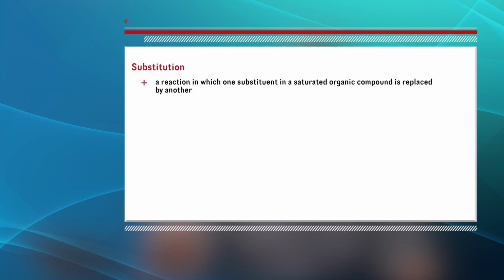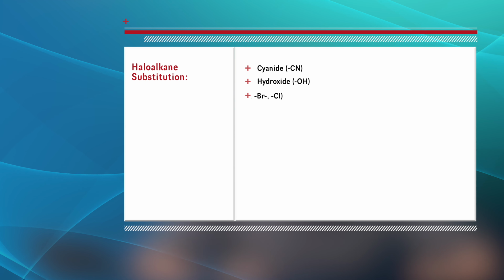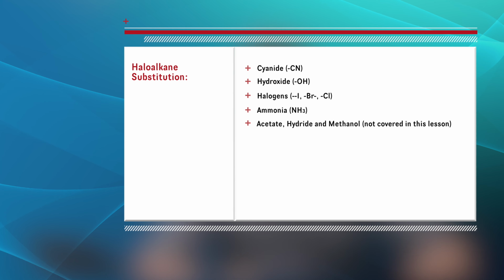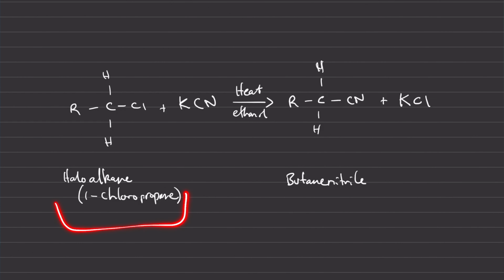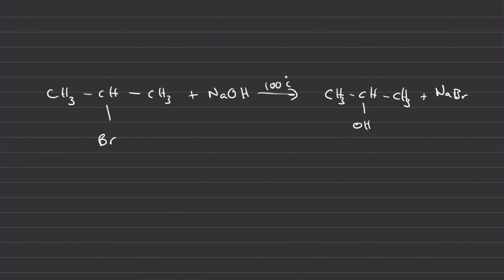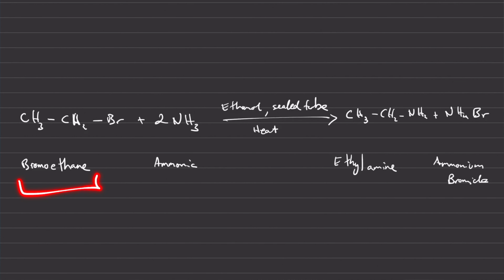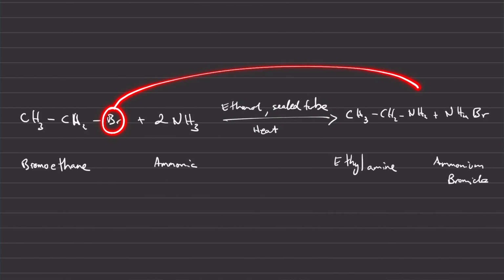10 4 Substitution Reactions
10.4  -  Substitution Reactions

Hey!

Hope this video is useful for your needs! Please find the handwritten notes in this link: